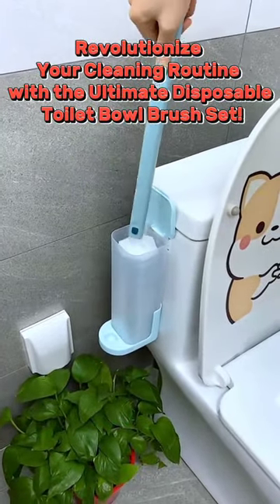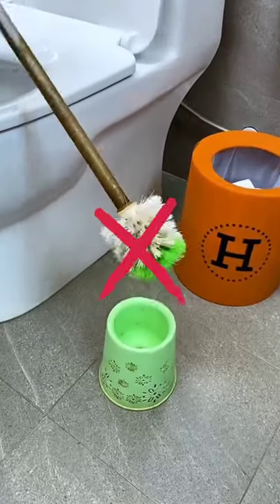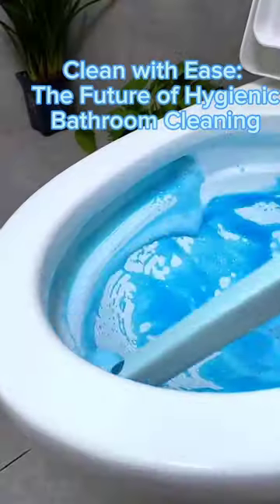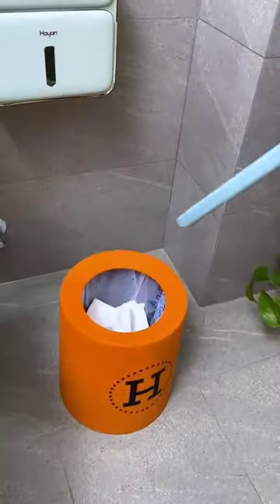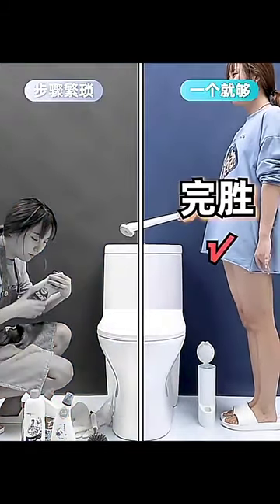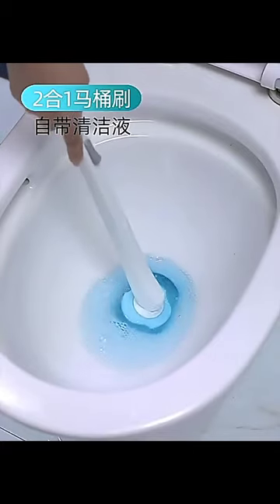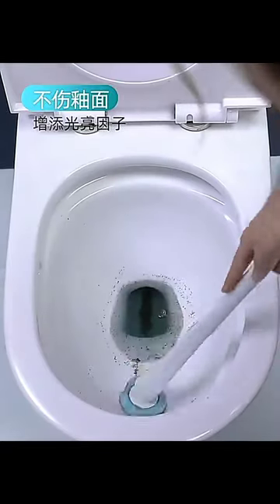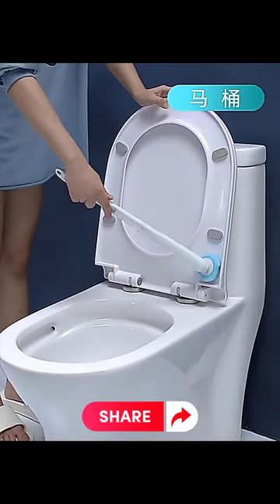Revolutionize Your Cleaning Routine with the Ultimate Disposable Toilet Bowl Brush Set!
Say goodbye to traditional toilet brushes and hello to the future of bathroom cleaning! Introducing our Disposable Toilet Bowl Brush with Replacement Heads Set – the game-changer you've been waiting for. Watch the video to discover how this innovative solution makes cleaning a breeze while maintaining hygiene and convenience.